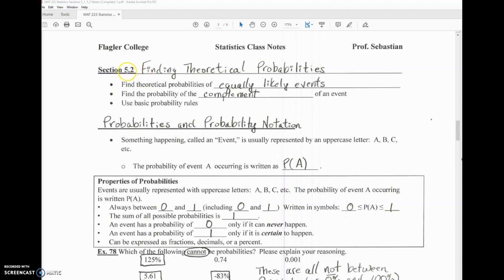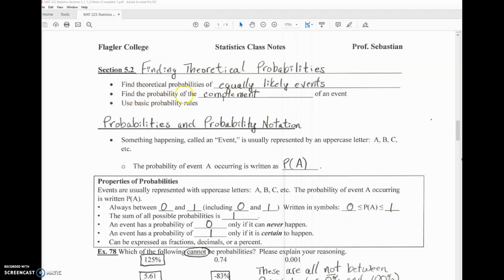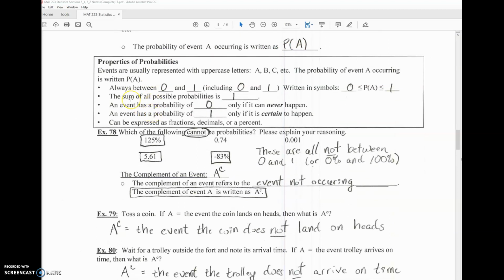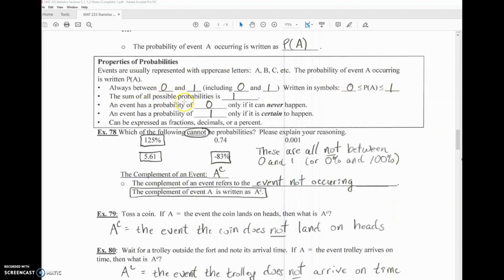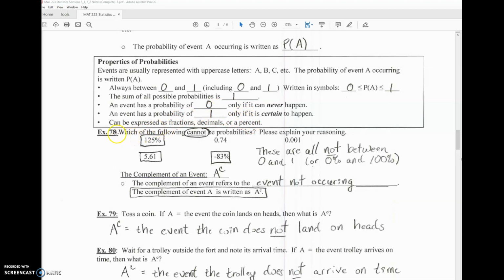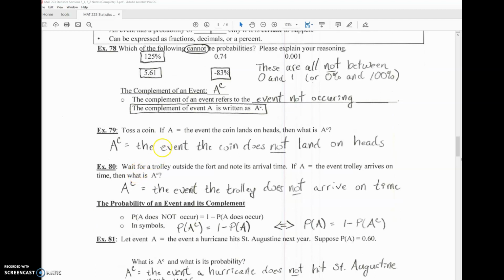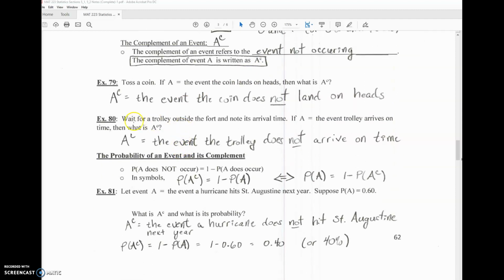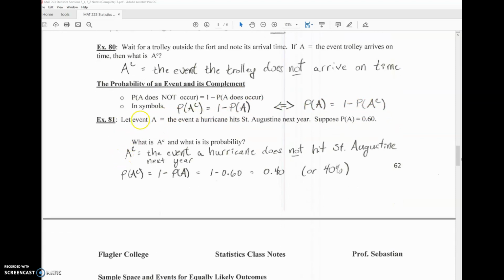Statistics (Sebastian) - Class Notes Page 62